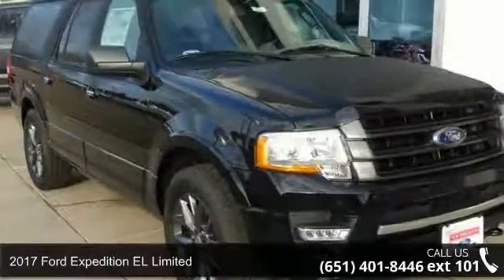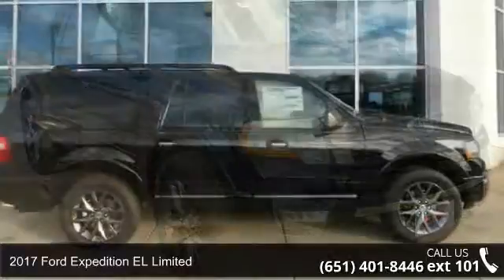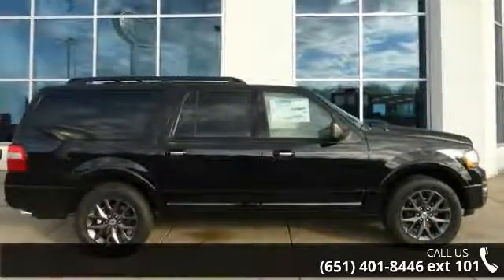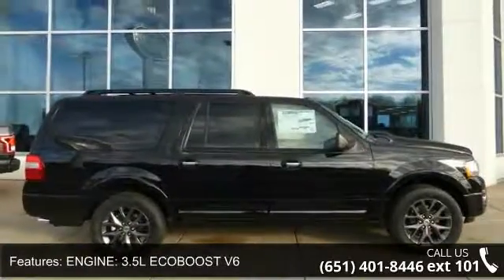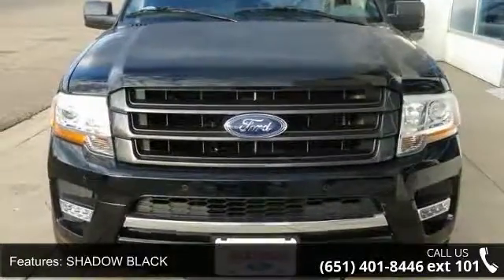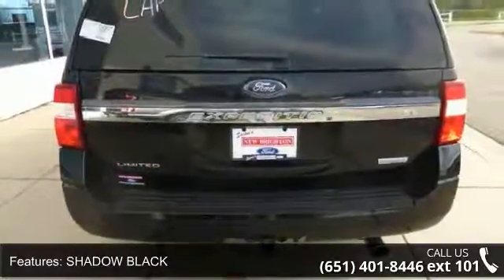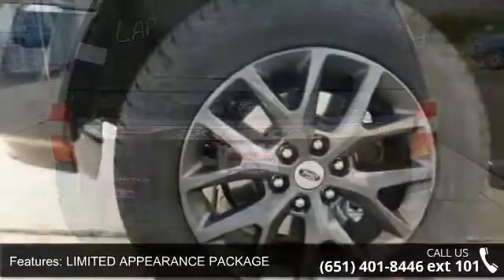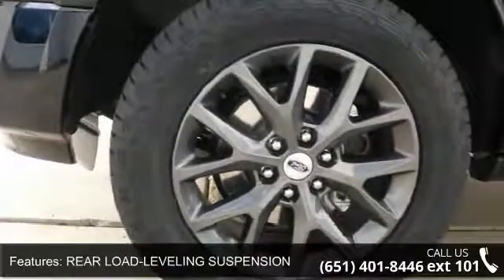2017 Ford Expedition EL Limited - New Brighton Ford - New...